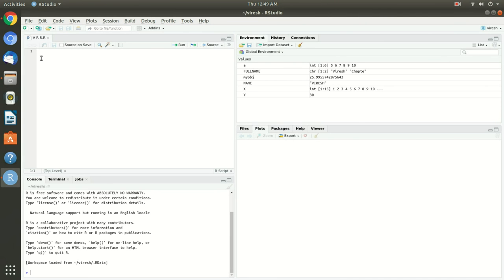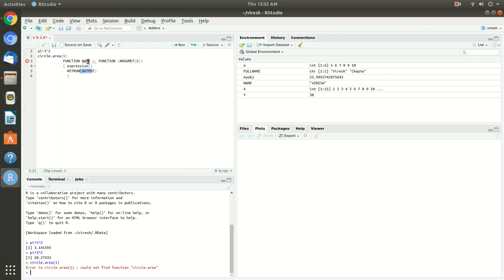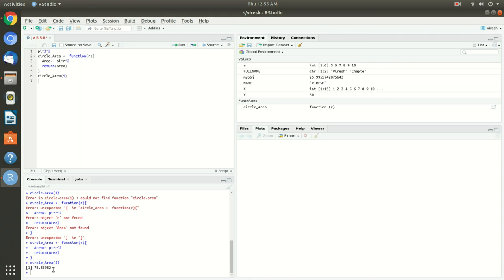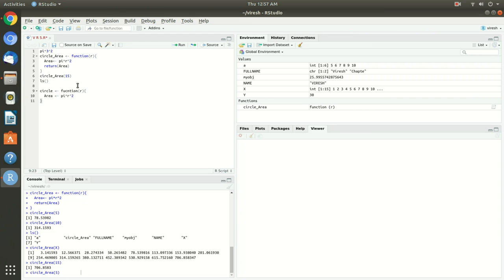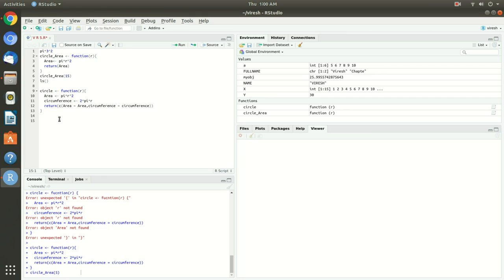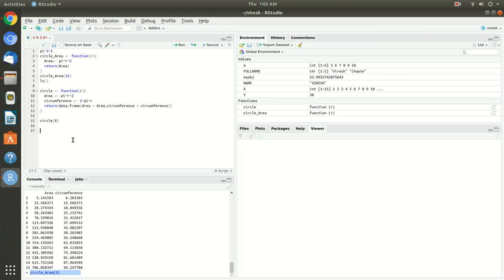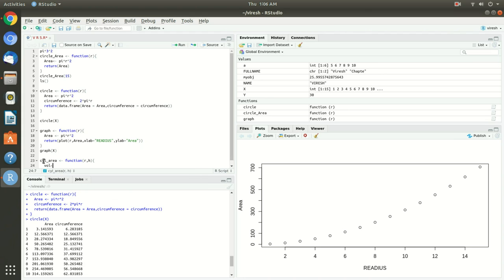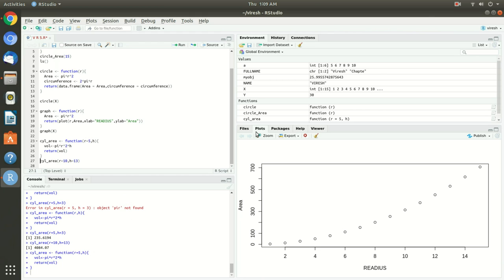how to create user defined function in R | Prof Viresh Chapte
dear students, we are creating function for finding out area of circle and circumference. also we are going to take the output in different ways, like list,data frame and graphs.